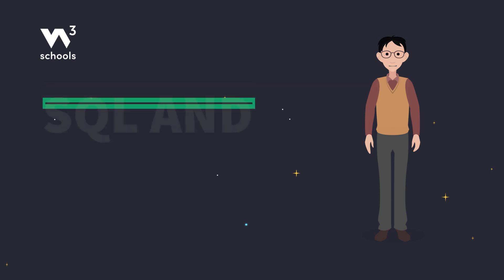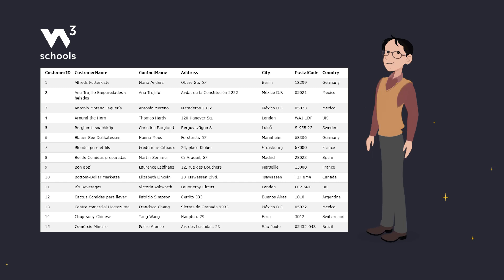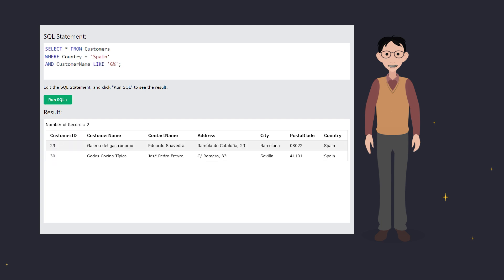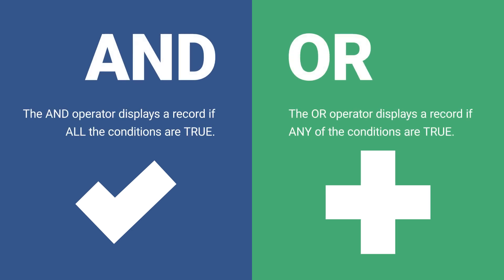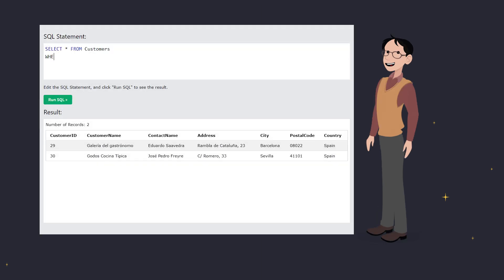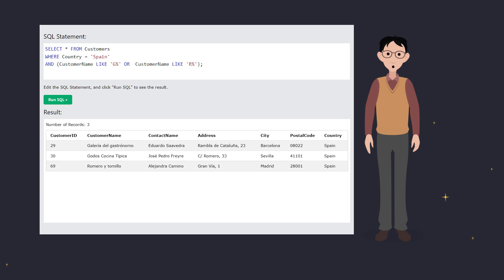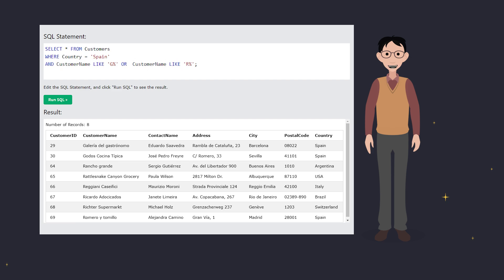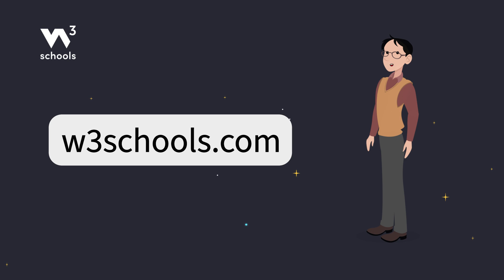SQL - AND Operator - W3Schools.com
This video is an introduction to the AND Operator in SQL.

Part of a series of video tutorials to learn SQL for beginners!

Chapters in this video:
00:00 - What is SQL AND?
00:20 - SQL AND Example
00:40 - SQL AND Syntax
00:53 - SQL AND & OR
01:06 - SQL AND Example With 3 Conditions
01:19 - SQL AND & OR Example